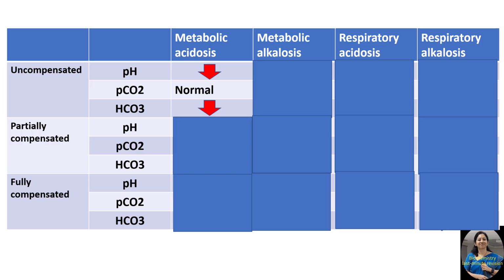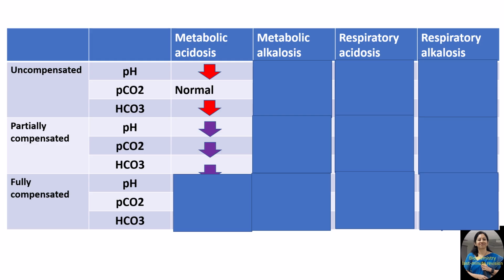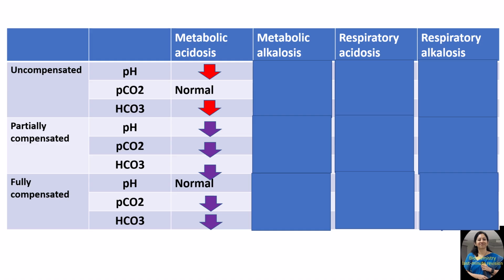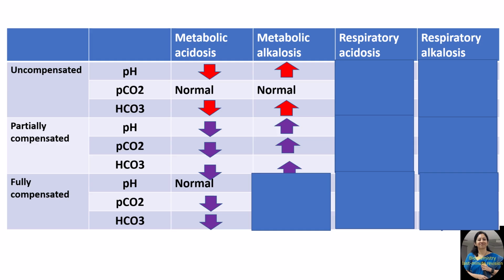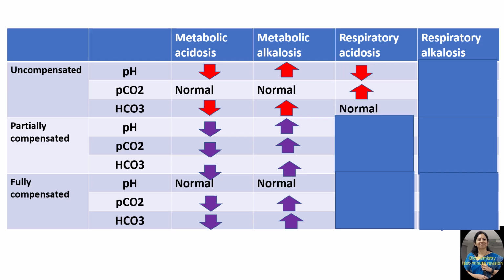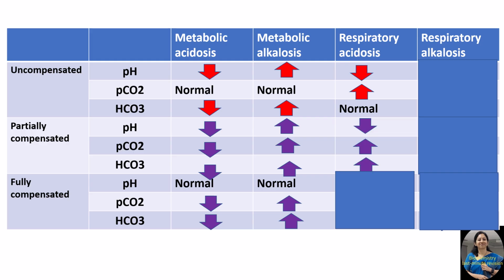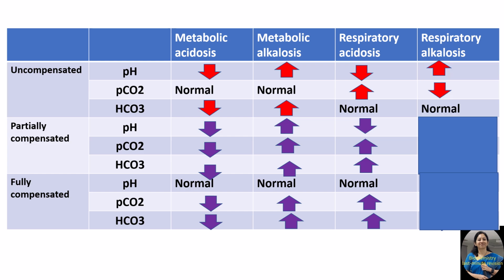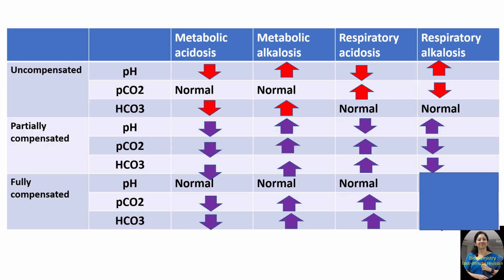How to identify different acid base disorder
@biochemistrylastminuterevision  #@DrPreethi'sBiochemistryMadeEasy

This video provides you with information on how to differentiate different acidbase disorders using ABG analysis parameters pH, pC02, HCO3 and identify which disorder is primary and which one is compensated one